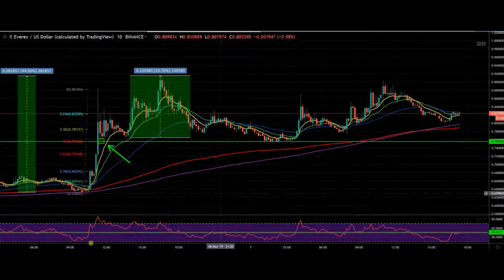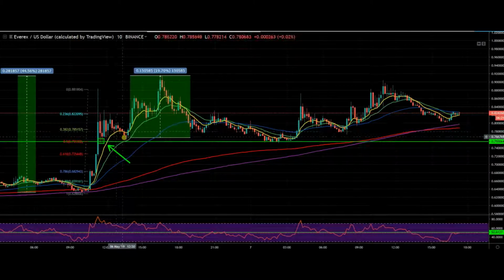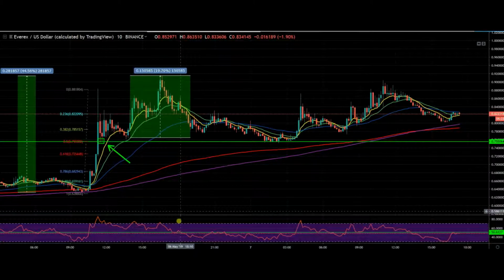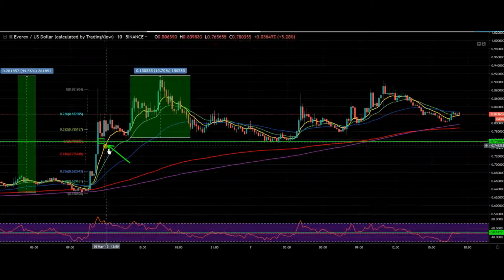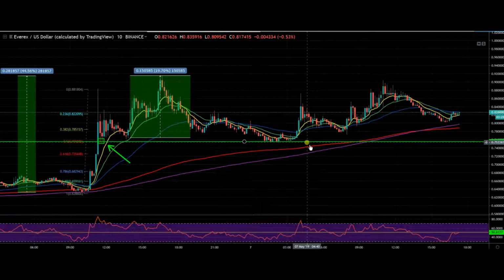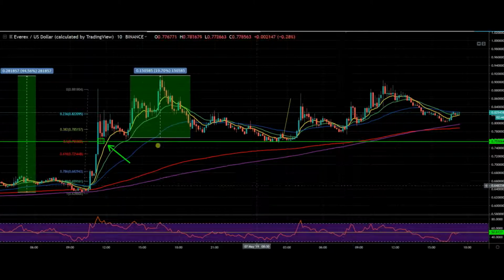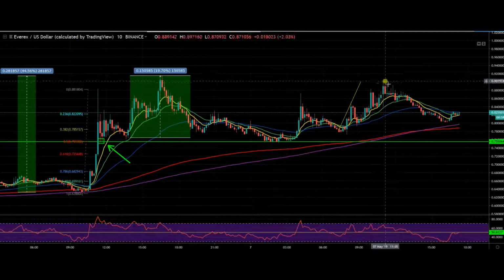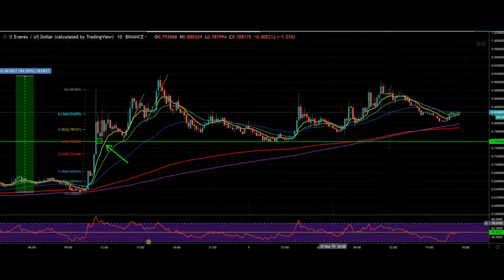TIPS ON TRADING PARABOLIC MOVES